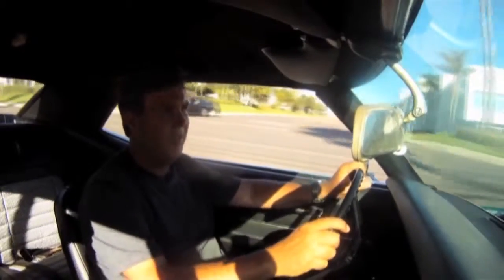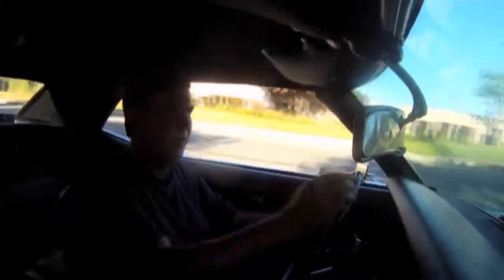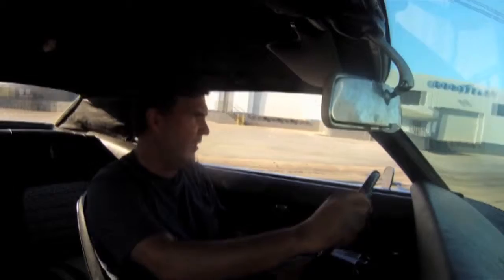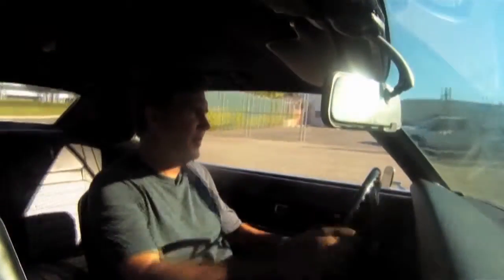TAKE THIS CLASSIC CAR FOR A TEST DRIVE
Hop in the new and improved, Hotchkis performance kitted 1968 327 Camaro with Cam Benty. He takes you on a test drive and explains how much safer and more comfortable the ride is. Not to mention, the classic car looks great!